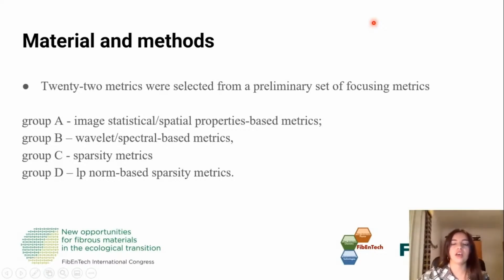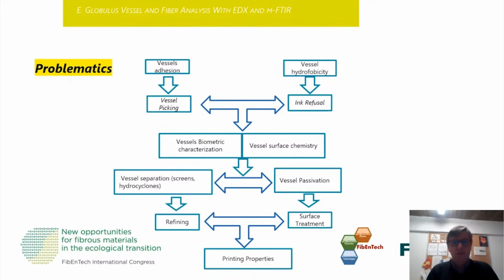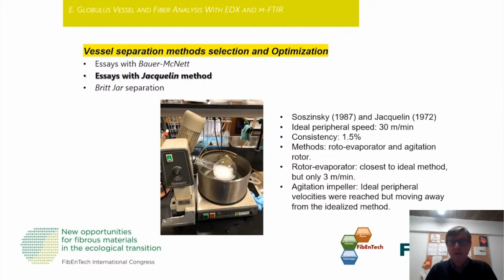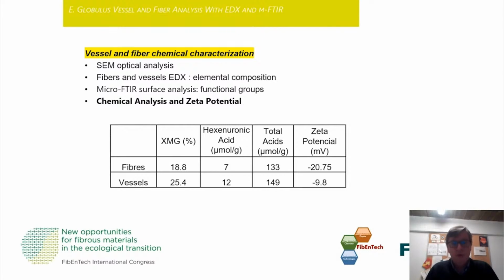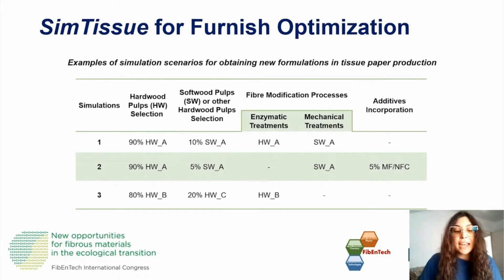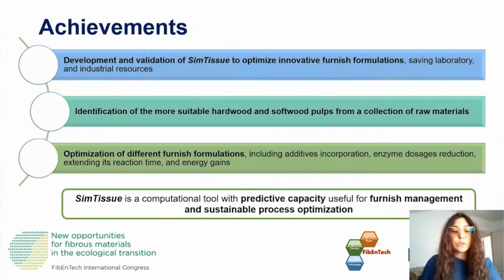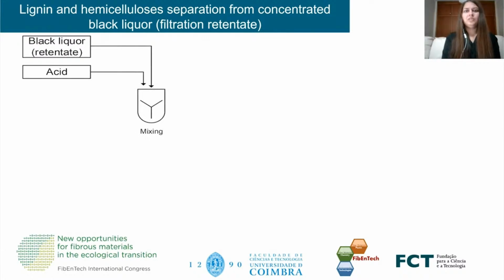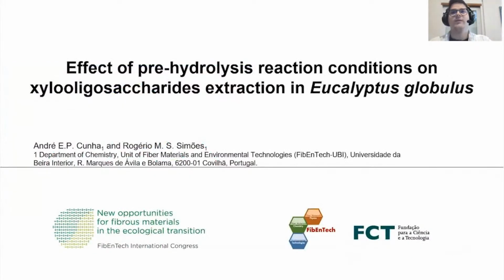Technical Session 02 - FibEnTech International Congress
00:00 Intro

04:19 “Assessment of autofocus techniques for isolated cellulose
microfiber 3D imaging by digital holography”
Francisca Silva, Paulo Fiadeiro and Elsa Fonseca

19:12 “E. globulus vessel and fibre chemical analysis”
Álvaro Vaz, João Coelho, Vera Costa, Ana Marques2, Thaddeus Malooney3, Phiri Josphat, Paula Pinto, Ricardo Oliveira, Rogério Simões, and António M. Sousa.

39:23 “Development of sustainable cellulose-based tissue materials using
an innovative experimental and computational methodology”
Flávia P. Morais, Ana M.M.S. Carta, Maria E. Amaral, and Joana M.R. Curto

56:02 “Dynamic penetration profile of starch betainate, Pluronics and PCC coated papers”
Mohit Sharma, Roberto Aguado, Artur J. M. Valente Dina Murtinho, and Paulo J. T. Ferreira

1:00:49 “Efficient recovery of lignin and hemicelluloses from kraft black liquor”
Manorma Sharma, André Simões, Patrícia Alves, and Licínio M. GandoFerreira

1:07:18 “Effect of pre-hydrolysis reaction conditions on xylooligosaccharides extraction in Eucalyptus globulus”
André E.P. Cunha and Rogério M. S. Simões